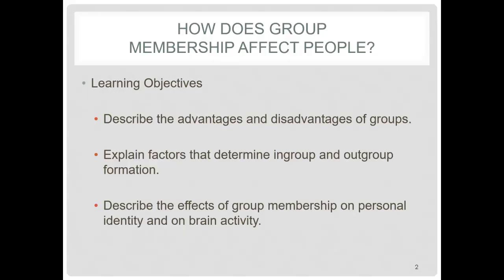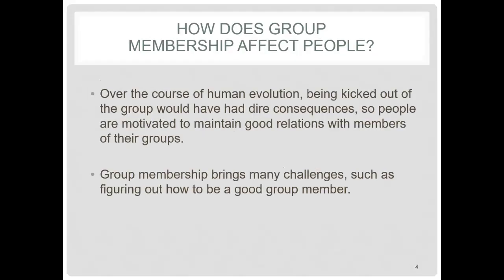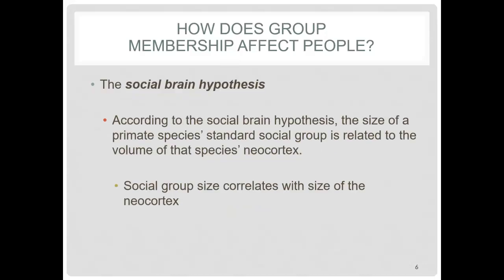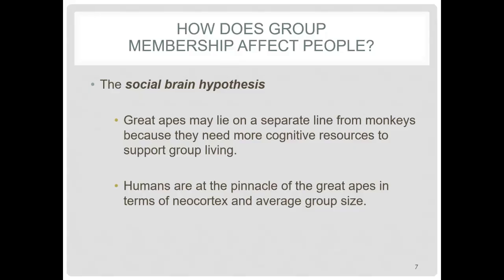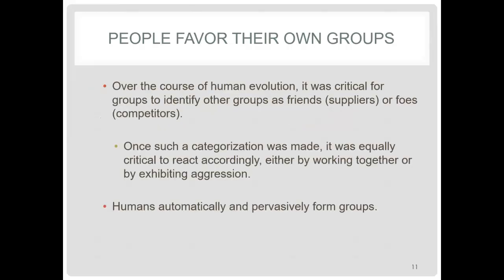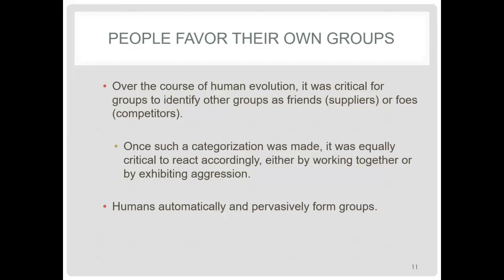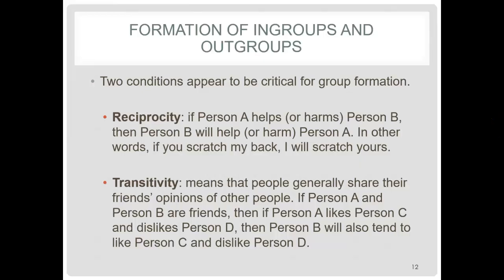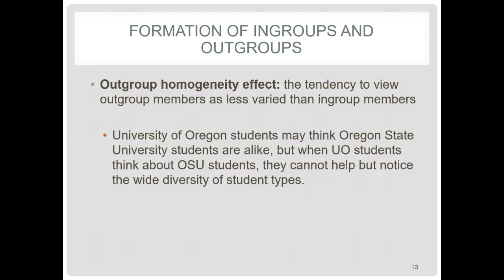Psy 202Z Ch 12.1 Social Psy